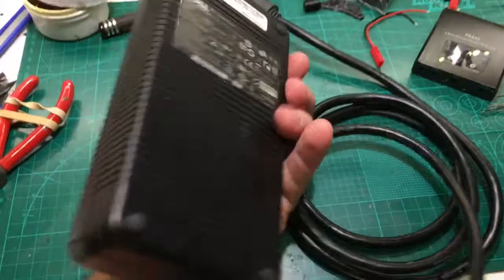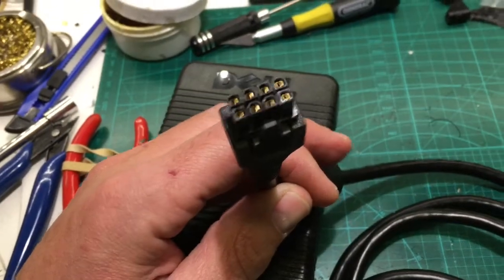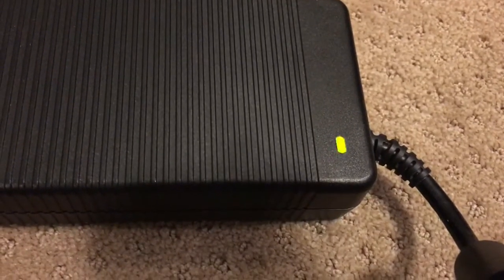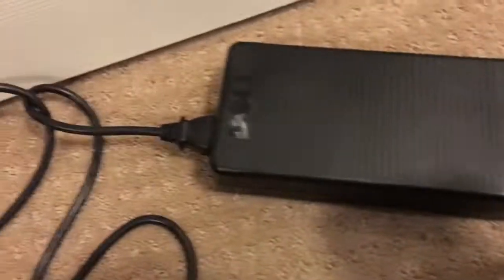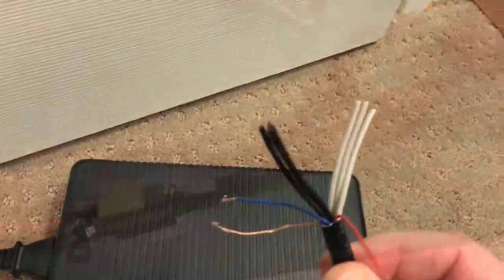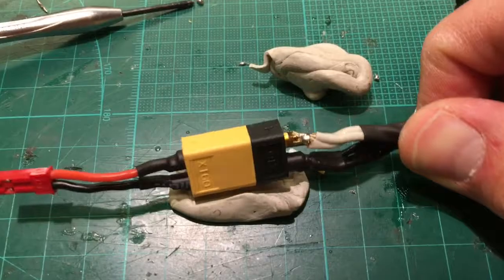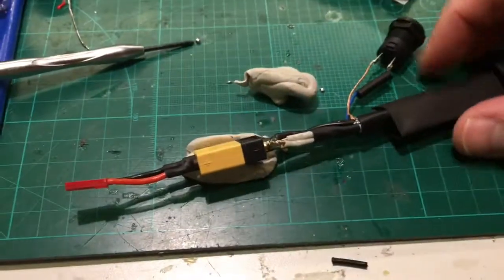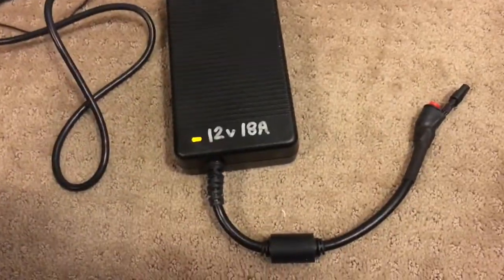Cheap AC/DC converter for your lipo chargers! Make a 12v 18A Power Supply from Dell MK394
Cheap way to power DC chargers and other 12v DC items. This method can also be used for other style power supplies such as XBOX.